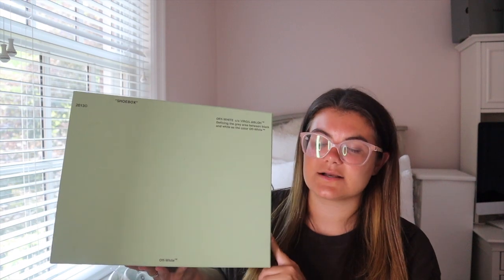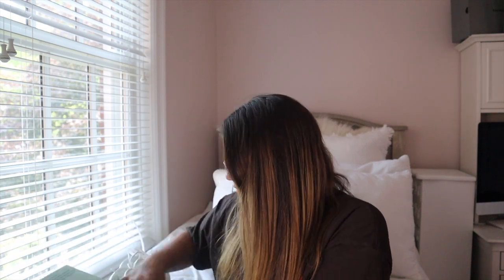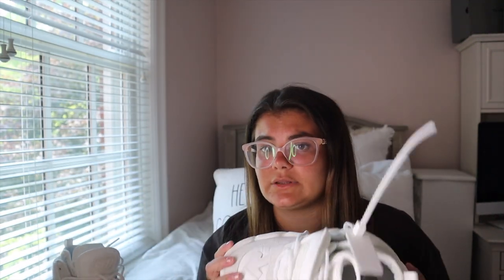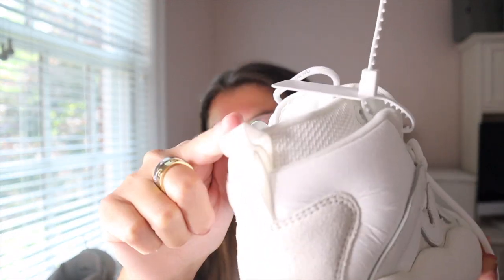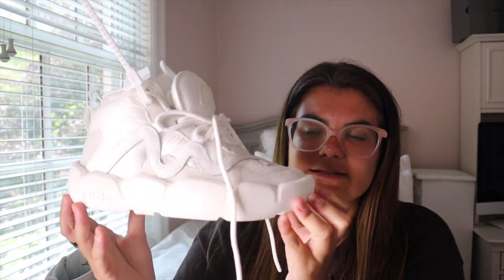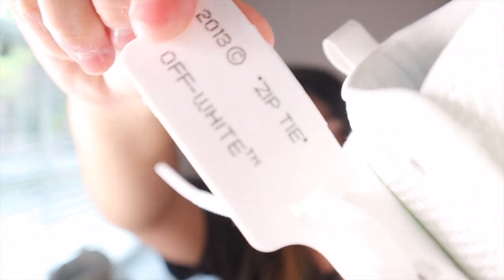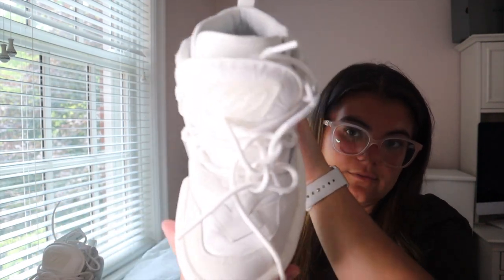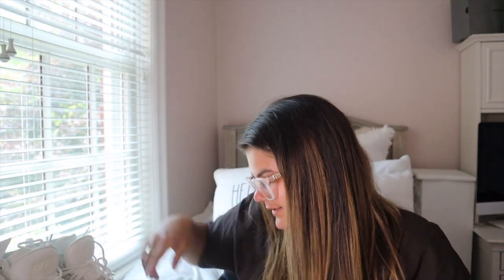OFF-WHITE CHLORINE UNBOXING/REVIEW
Hi Everyone in todays video I am unboxing/reviewing the off-white Chlorine sneaker. Hope you guys  enjoy:))) Please like this video and subscribe and also follow my social media accounts down below for more😜💗don’t forget to click that bell so you don’t miss an upload.